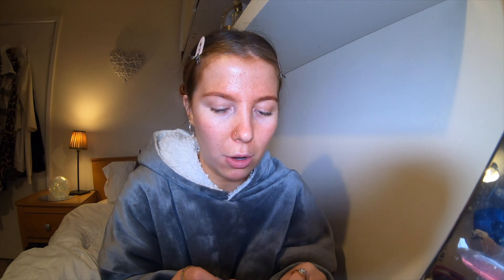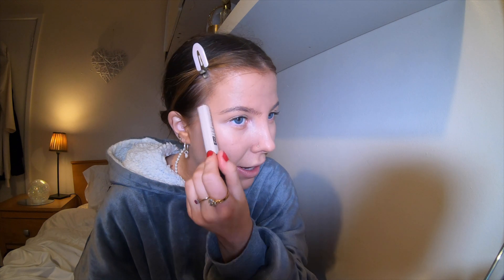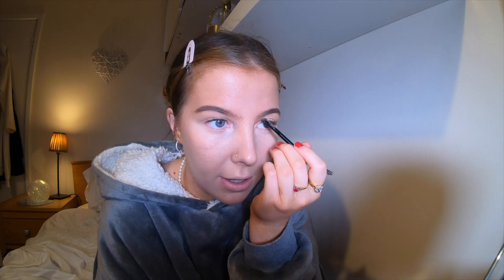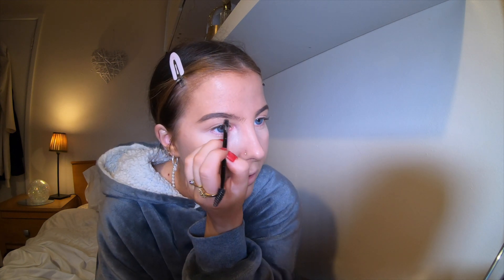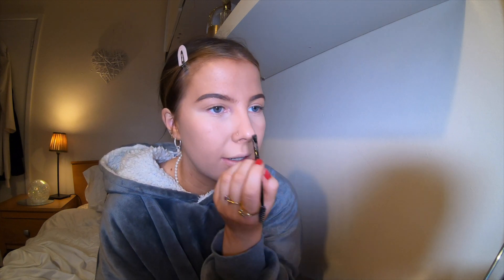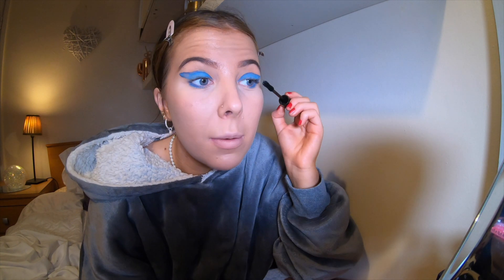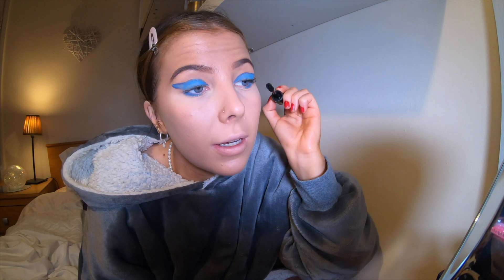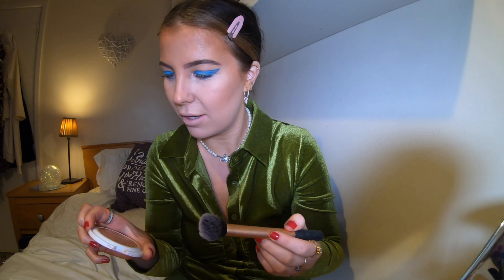GET READY WITH ME *to do nothing😂 *